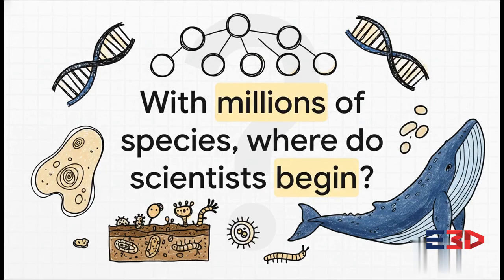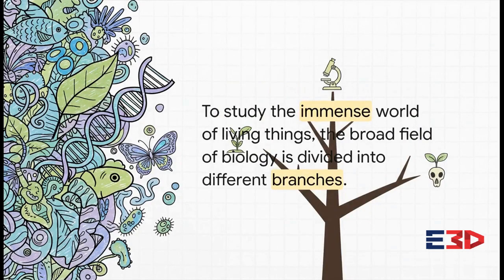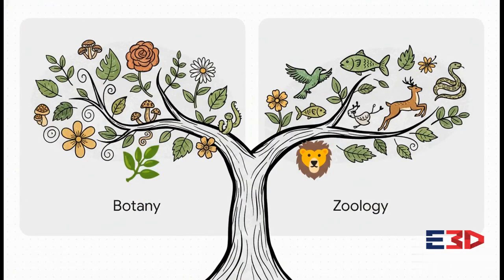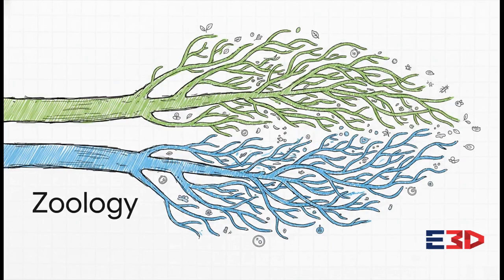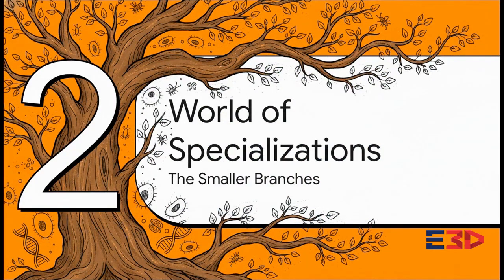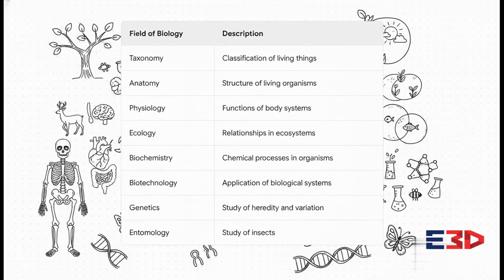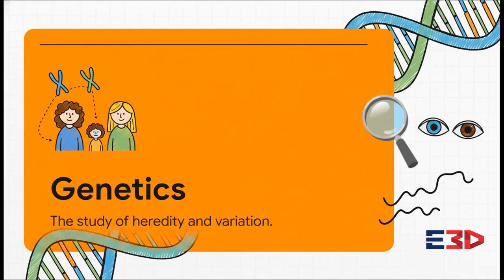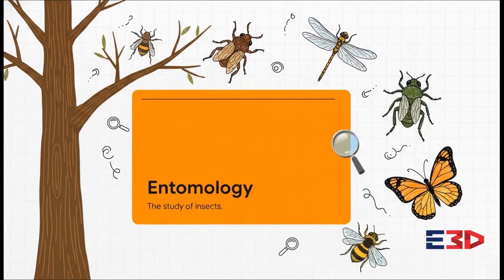Branches of Biology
Lesson Overview

Biology is an incredibly broad field of knowledge, so scientists divide it into two main, broad branches: Botany, which is the study of plant life, and Zoology, which is the study of animal life. Because these two areas are so complex, biology is further divided into many specialized fields.

The video breaks down several critical fields of study:
• Taxonomy: The classification of living things.
• Anatomy & Physiology: Anatomy focuses on the structure of living organisms, while Physiology explores the functions of body systems.
• Genetics: The study of heredity and how traits vary.
• Ecology: The study of relationships within ecosystems.
• Microbiology & Specialized Life: This includes the study of microorganisms (Microbiology), parasites (Parasitology), and insects (Entomology).
• Applied Sciences: The video also touches on Biochemistry, which looks at chemical processes in organisms, and Biotechnology, which involves the application of biological systems.

The lesson includes built-in questions to ensure you are following along, such as identifying which branch studies insects (Entomology) or which branch focuses on plant life (Botany).

Practice Task
To wrap up the lesson, you are encouraged to research one specific field of biology using a textbook or the internet. You should be prepared to share the name of the field, what it specifically involves, and at least one related career for that field with your class.